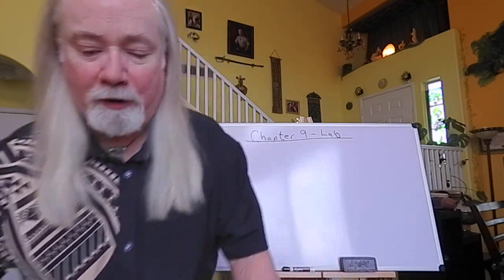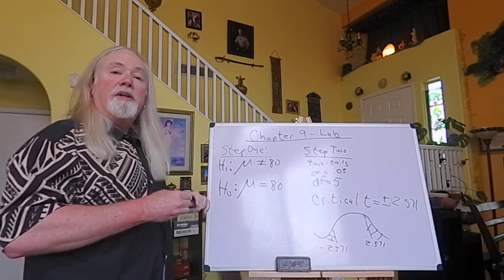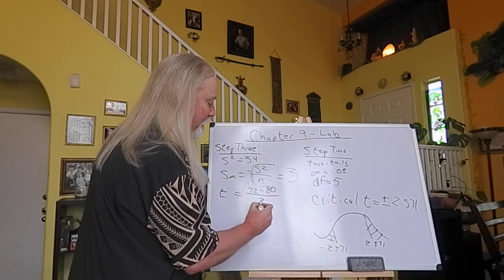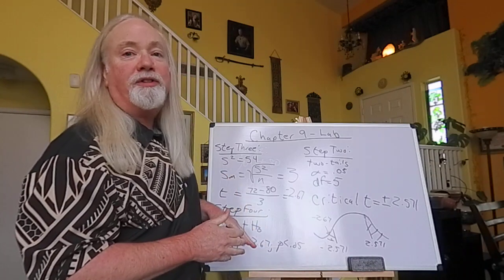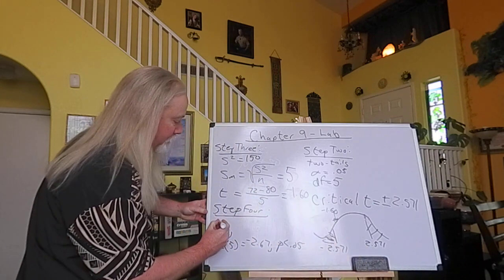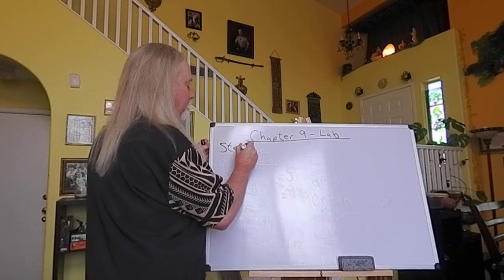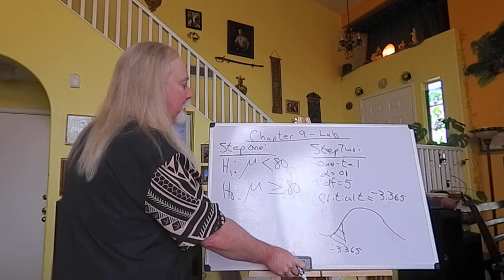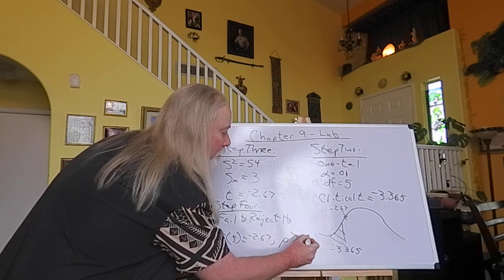PSY210 Chp 9 Lab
NOTE: Around 8:48, I forgot to also change the t-statistic value in the APA decision format. The t-statistic should have been updated from -2.67 to -1.60.